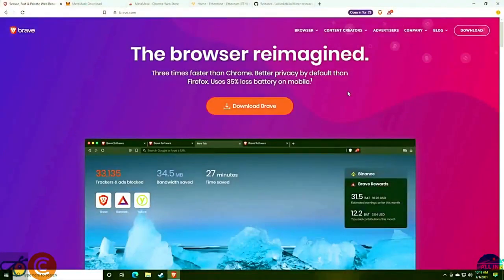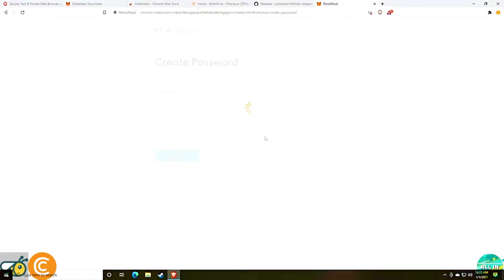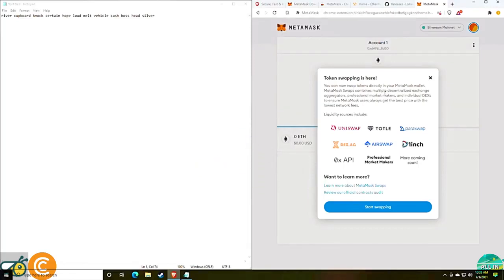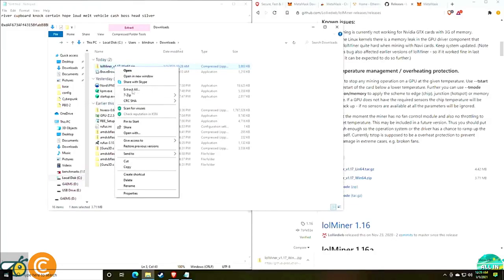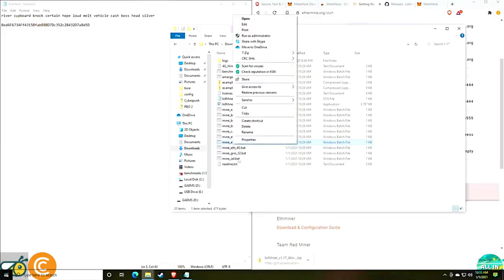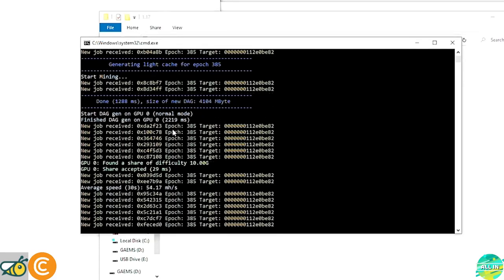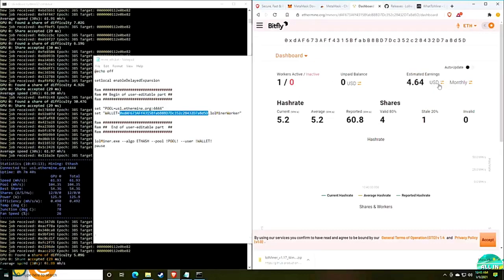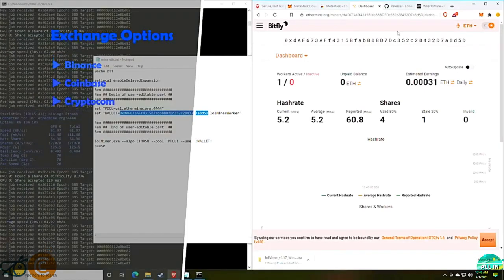Etehereum to the moon(ING) - ethereum is exploding